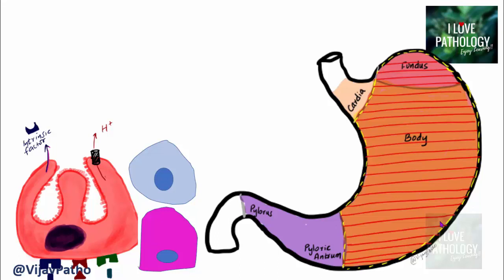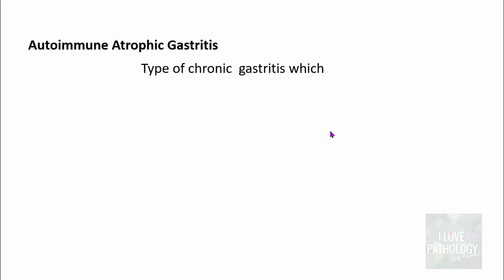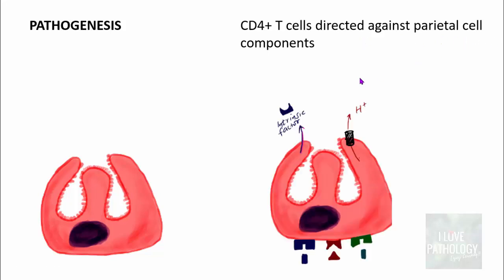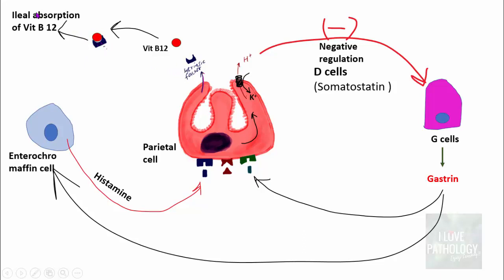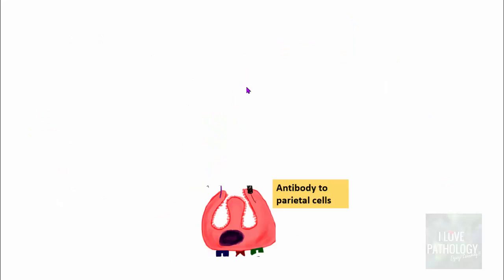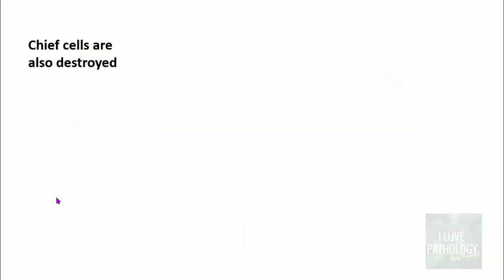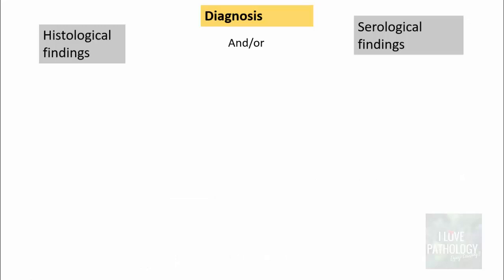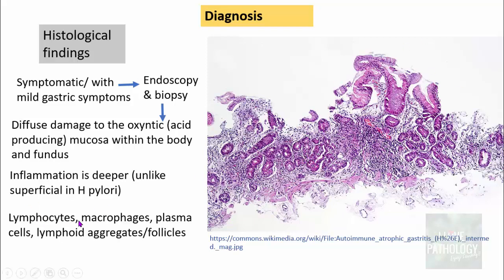AUTOIMMUNE ATROPHIC GASTRITIS: Pathogenesis, clinical features, morphology & prognosis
In this video you will learn  the pathogenesis of Autoimmune atrophic gastritis

Autoimmune Atrophic Gastritis
Type of chronic  gastritis which typically spares the antrum
Often associated with marked hypergastrinemia
Accounts for less than 10% of cases of chronic
gastritis